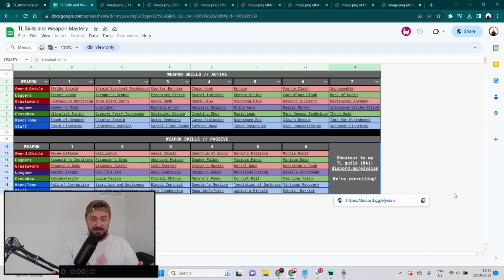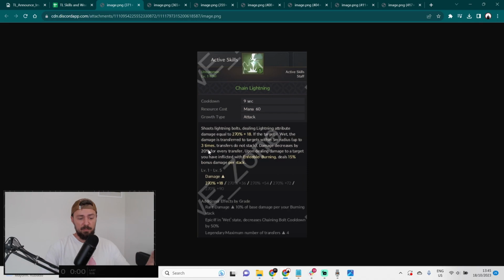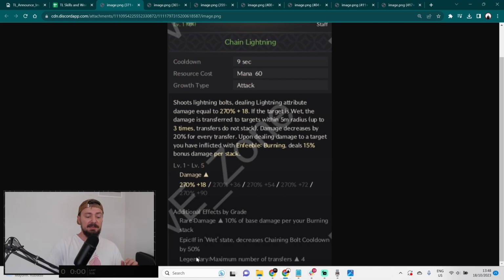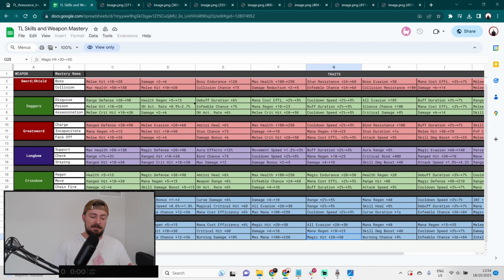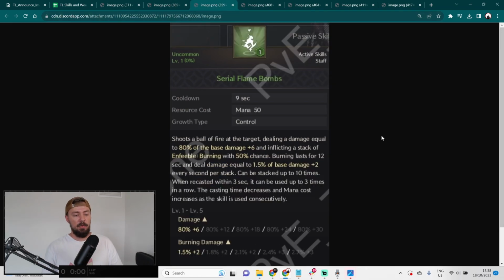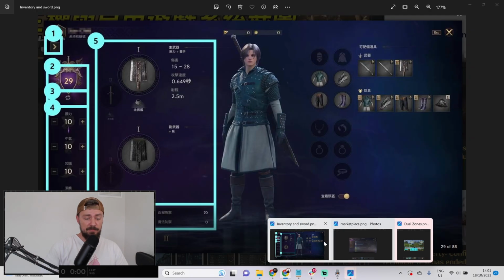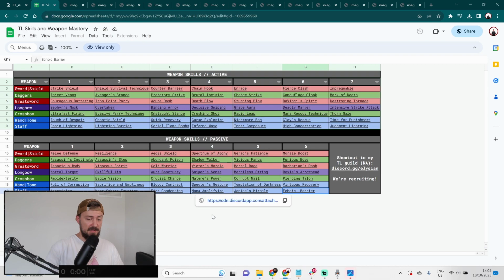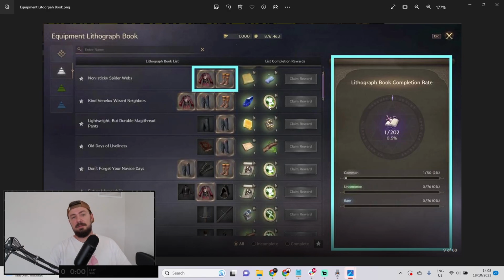Throne and Liberty - Classes, Skills, Stats - All you need to know